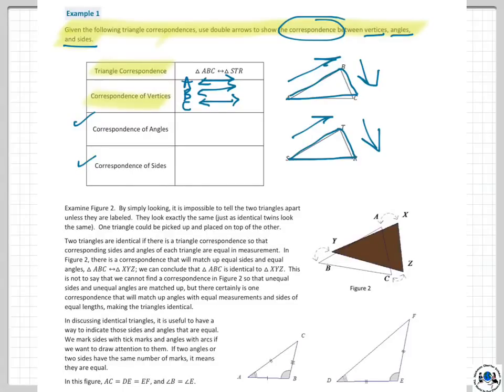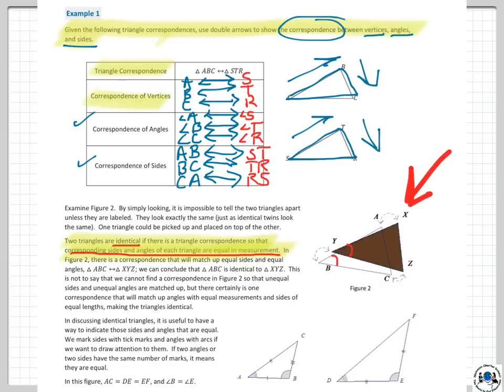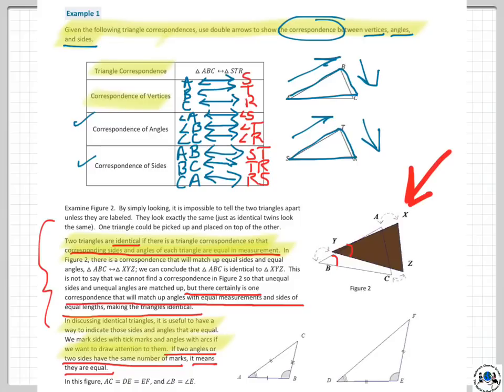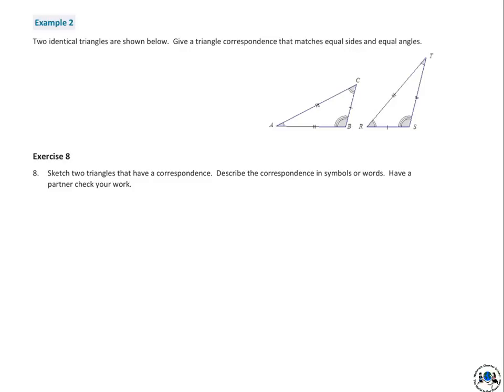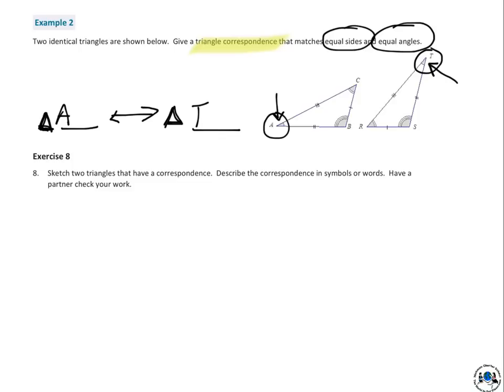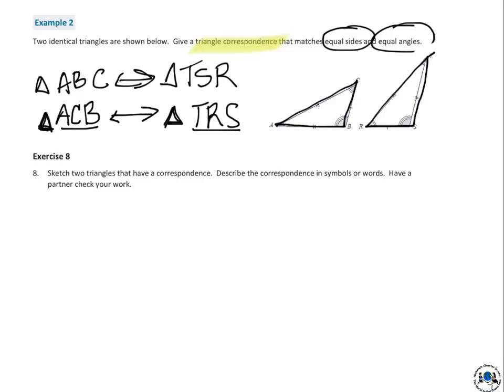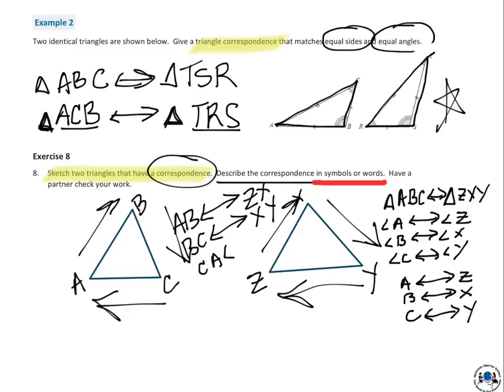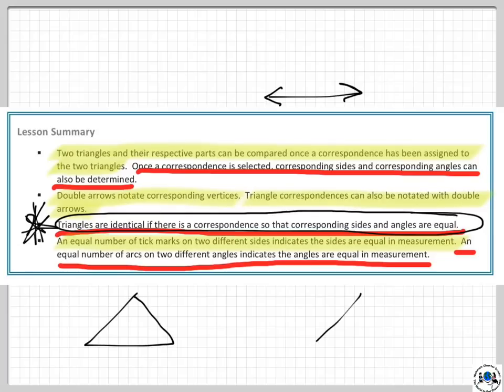Module Six Lesson 5, Part Two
Eureka Math/Engage New York Grade Seven Module Six